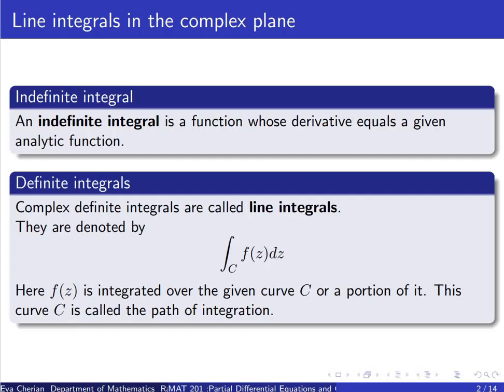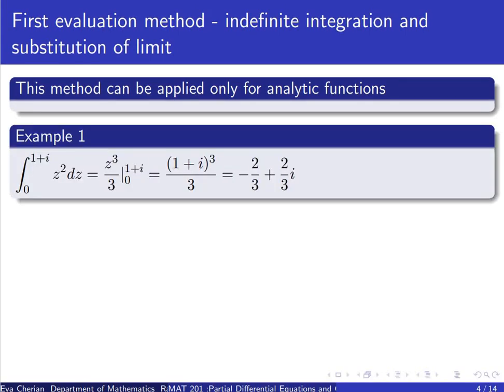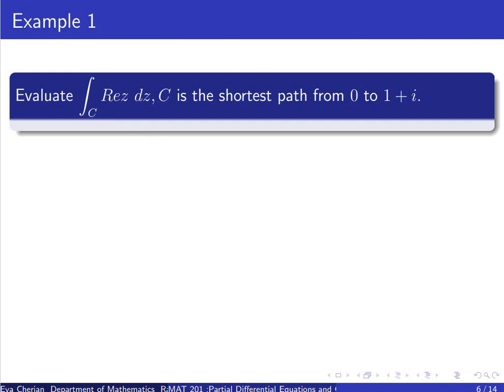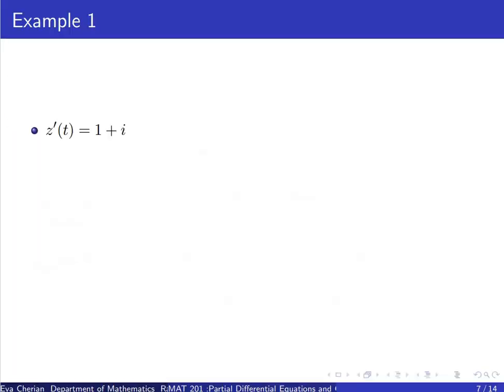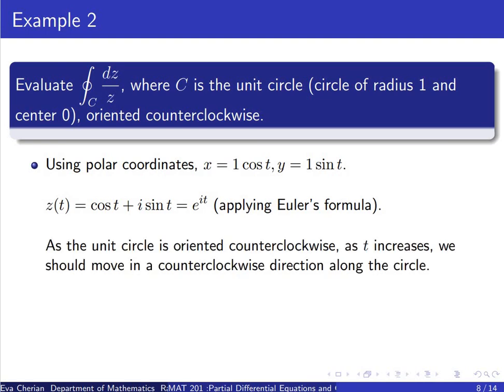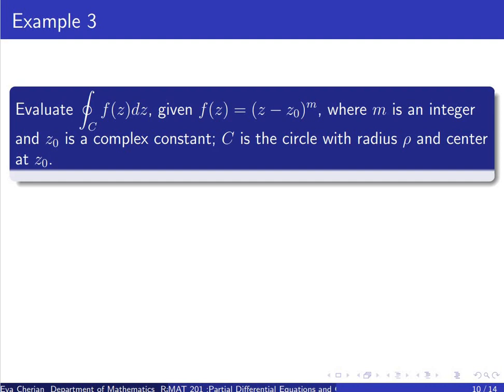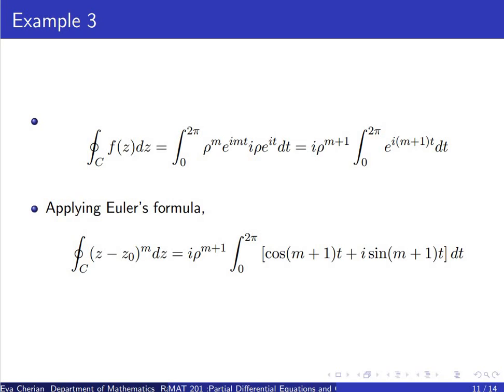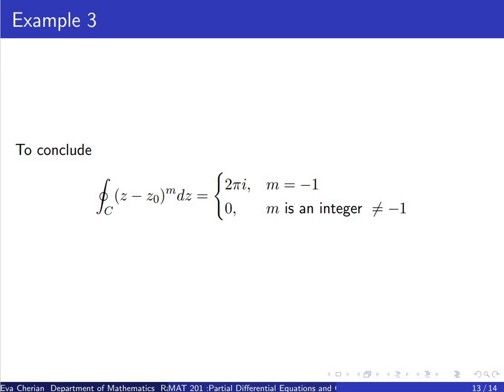MAT201 Module4 Part 1